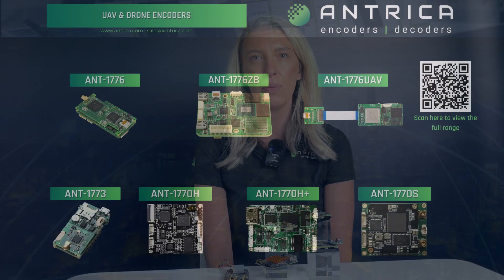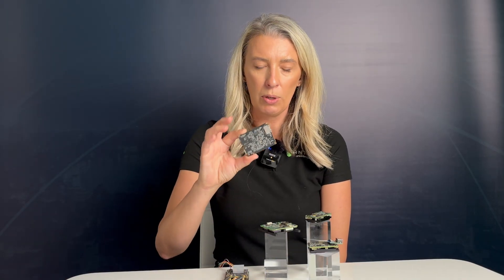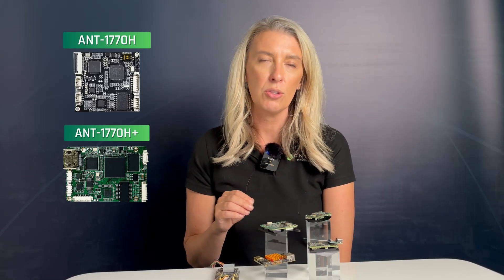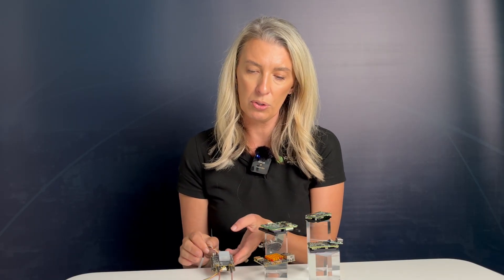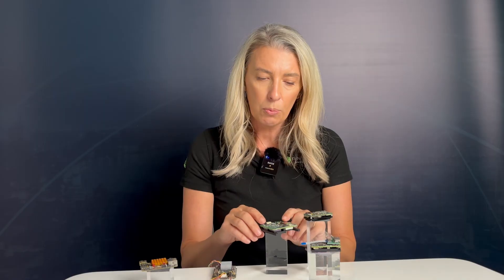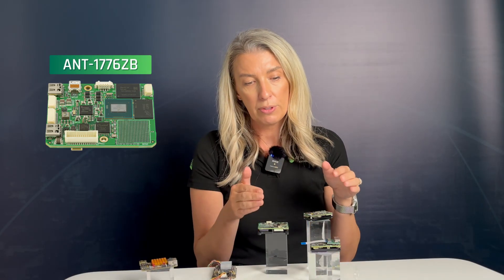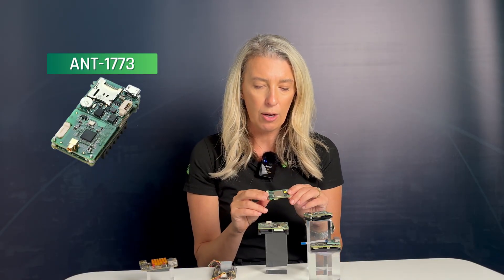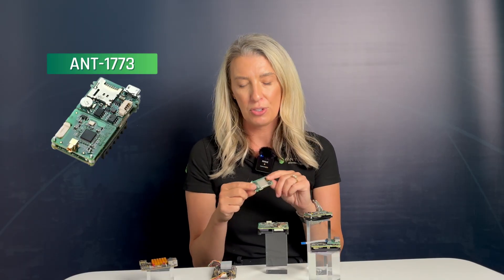Antrica Micro Video Encoder Range Overview for Drone/UAV Applications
Join our Global Sales Manager, Carly, as she provides an in-depth overview of Antrica’s high-quality, rigorously tested, low-latency Micro Video Encoder range, specifically designed for Drone and UAV applications. At Antrica, we offer reliable video encoding solutions tailored to a wide variety of projects.

0:00 - Introduction
1:13 - ANT-1770H and H+
3:03 - ANT-1776
4:08 - ANT-1776UAV
5:43 - ANT-1776ZB
6:36 - ANT-1773
7:19 - Outro